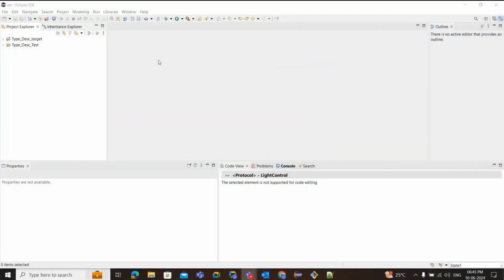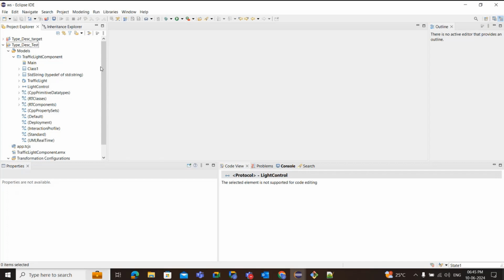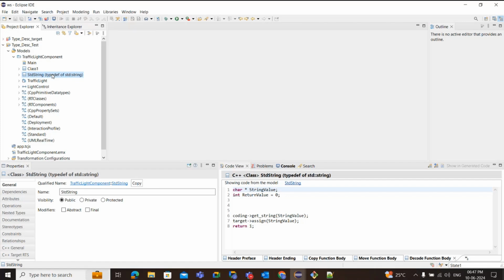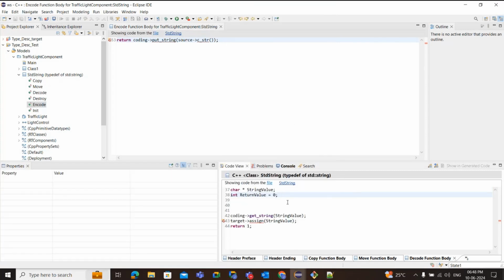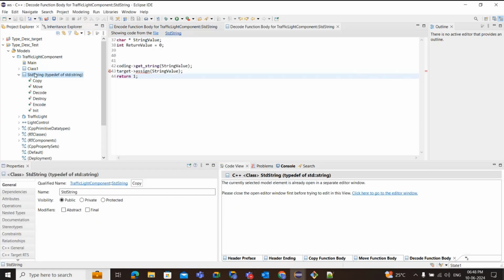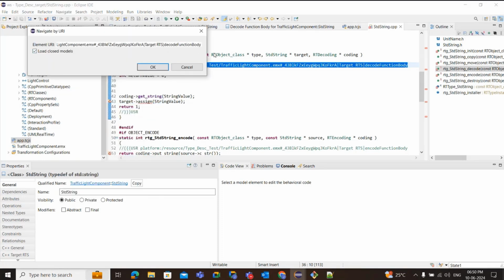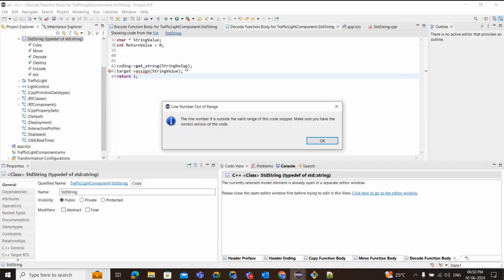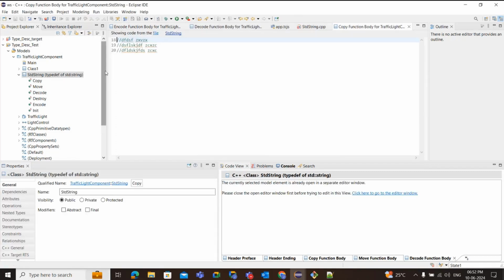DevOps Model RealTime 12.0.2 - Extended model element URIs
In this video, we'll be discussing the introduction of two commands -  Copy Element URI and Navigate By URI